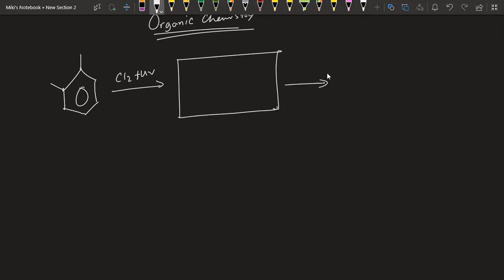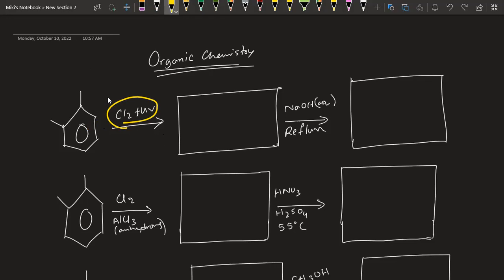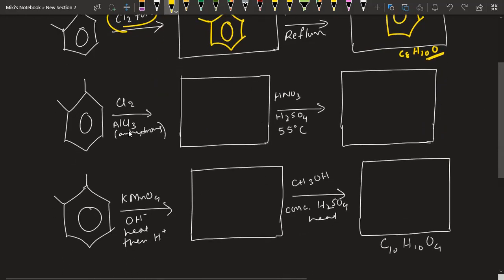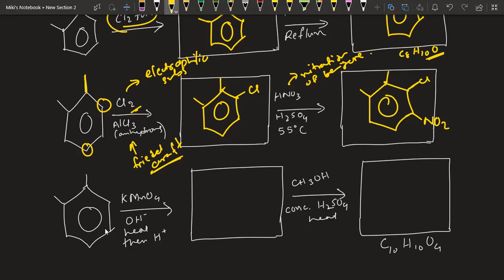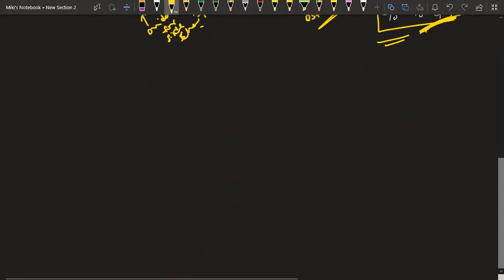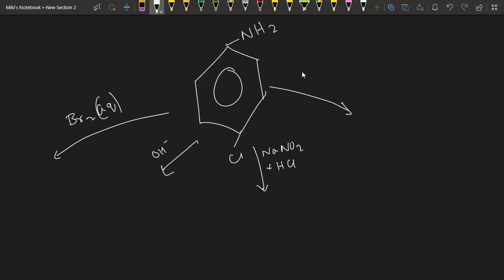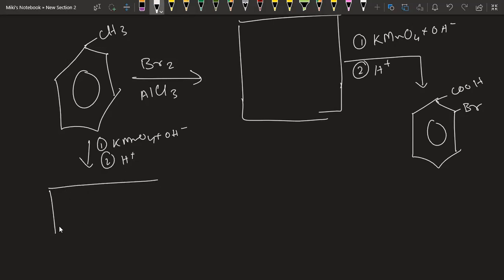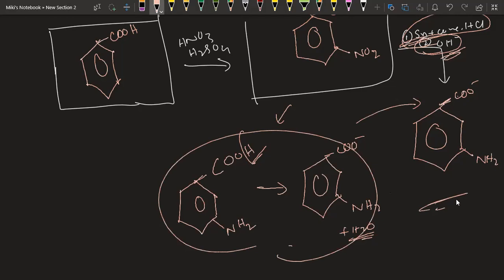organic_chemsitry_vi